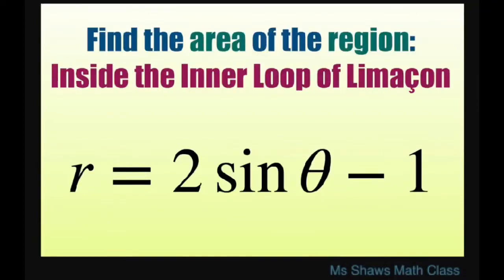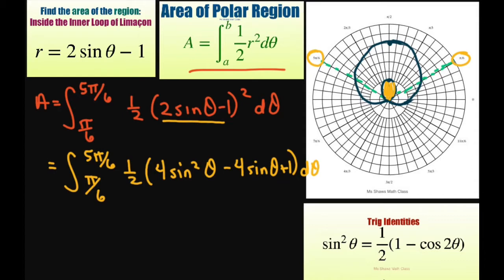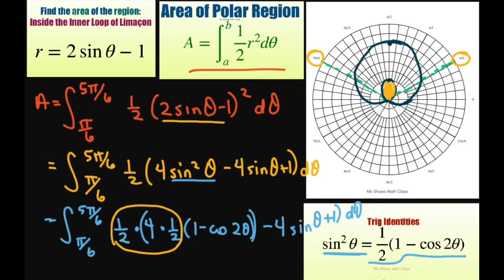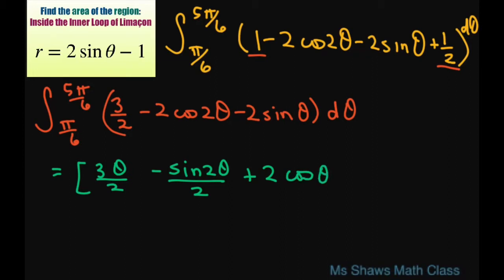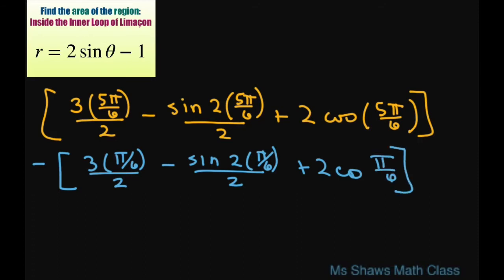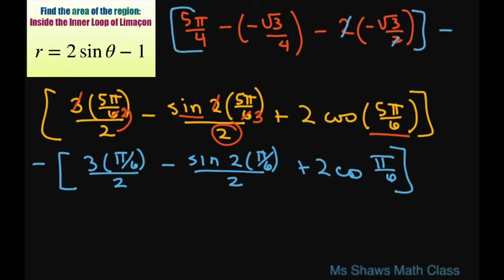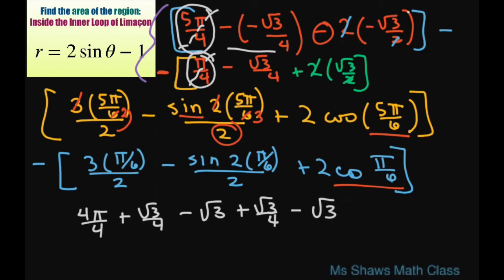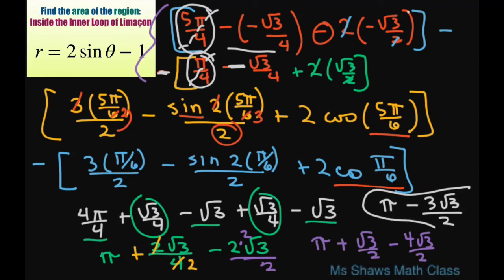Find the area of the region inside the inner loop of Limacon r = 2 sin theta -1. Polar curve